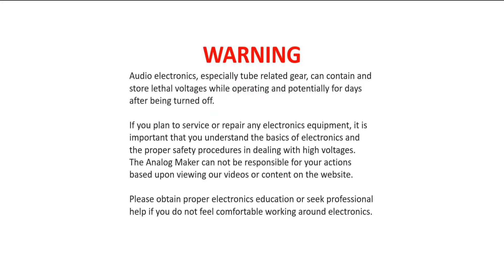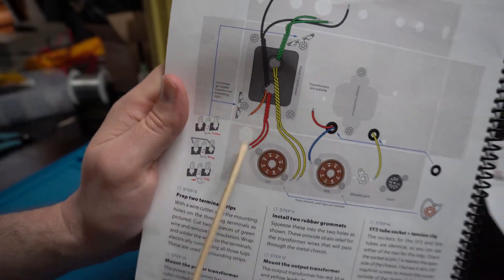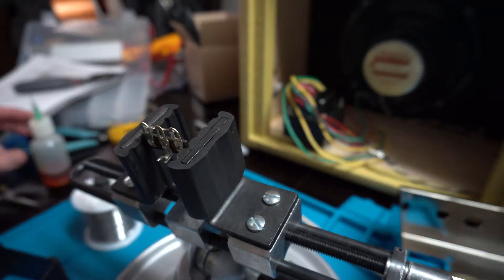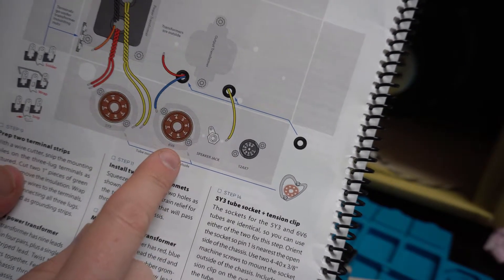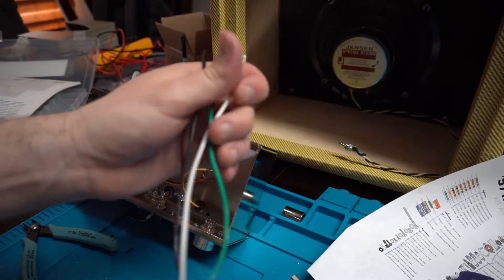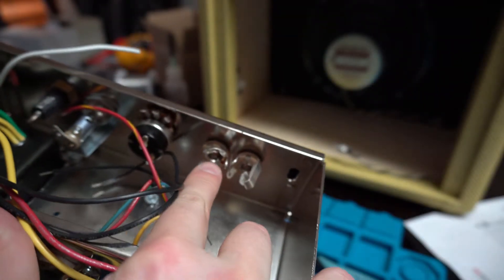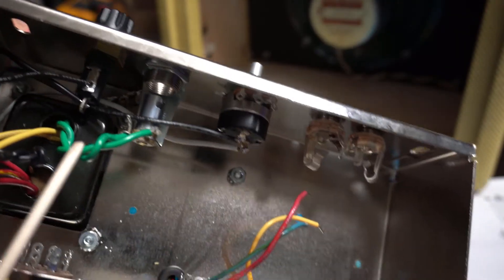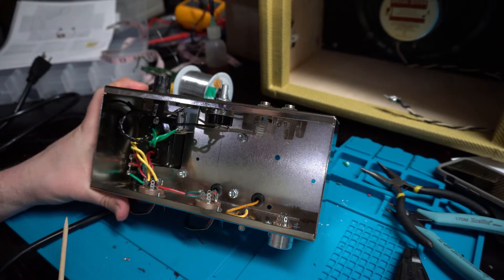StewMac '57 Mini Tweed (5F1) DIY Tube Amp Build - Part 3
This is part three in the video series where I build a 5F1 (Fender Champ) tube amp kit from StewMac.com. In this video we complete the installation of the power and output transformers, tube sockets, switch, fuse, and pilot lamp. Additionally, I install the power cord and complete all the wiring connections for the wires coming off the transformers and main power.

for more projects and gear reviews.